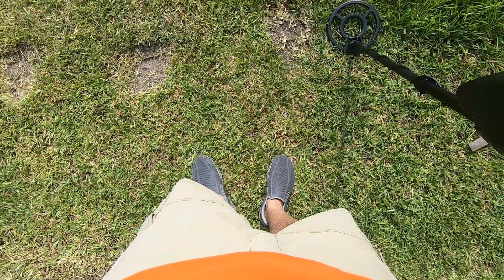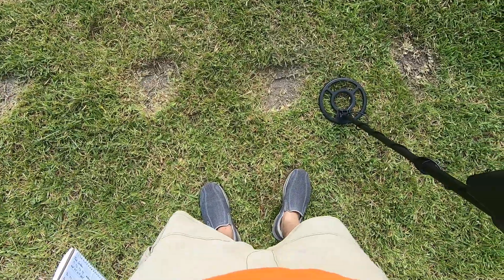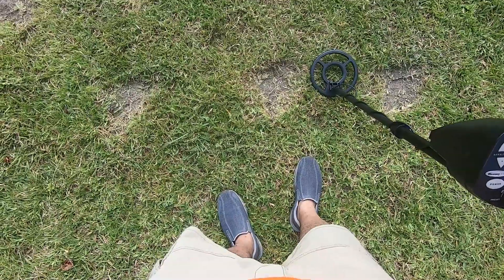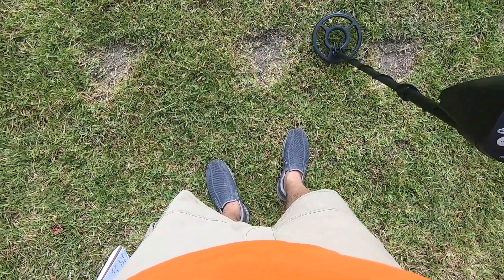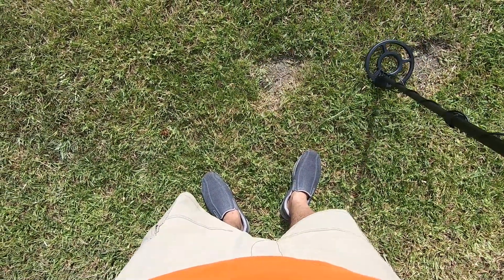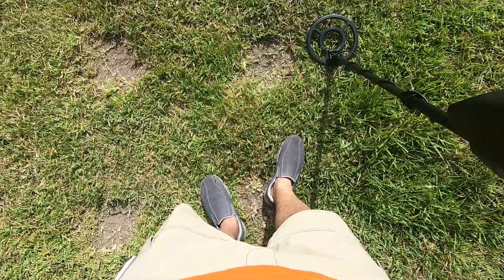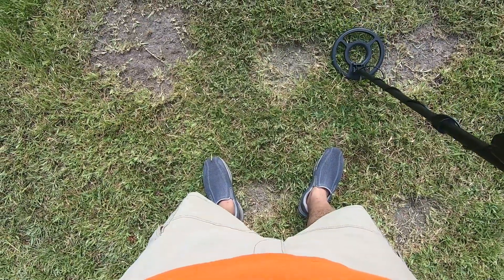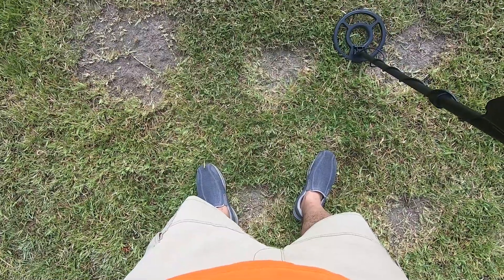Dominating Trials: Discovery 3300's Test Garden Run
Discovery 3300

I put the Bounty Hunter Discovery 3300 to the ultimate test in my test garden! Witness the Discovery 3300 dominate our test garden. At $139 this metal detector redefines "affordable" treasure hunting.